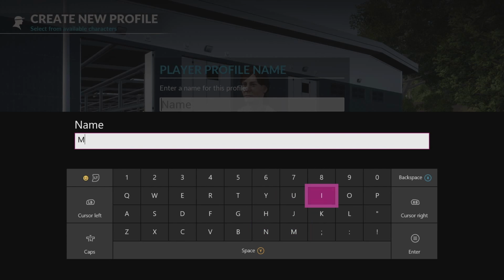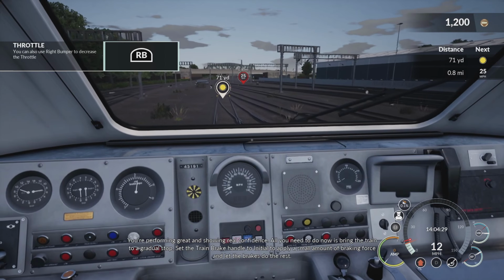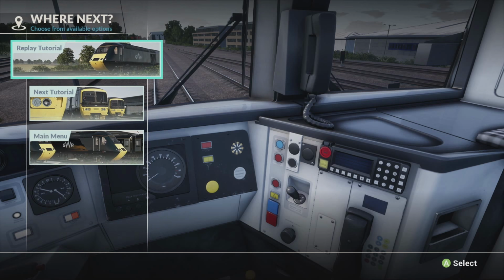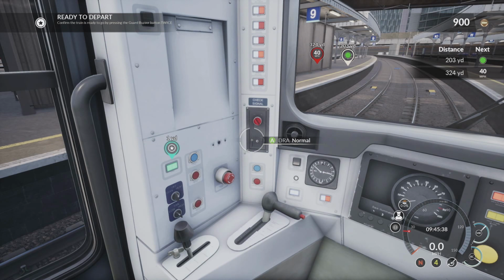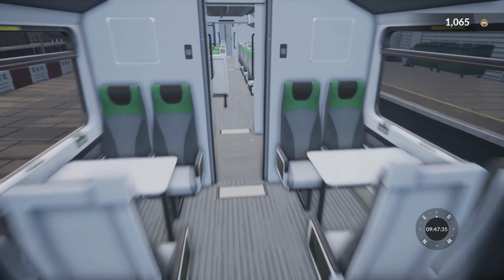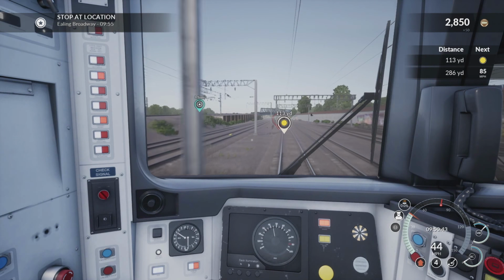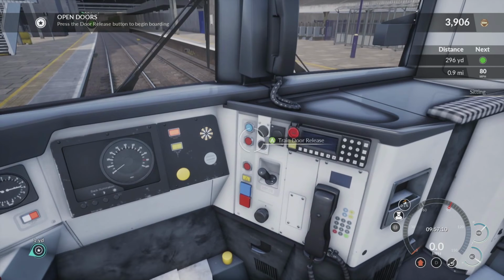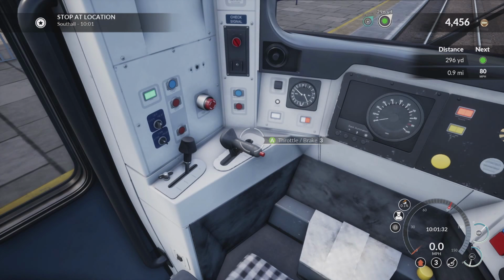Train Sim World Founders Edition Xbox One - Trying to get to grips